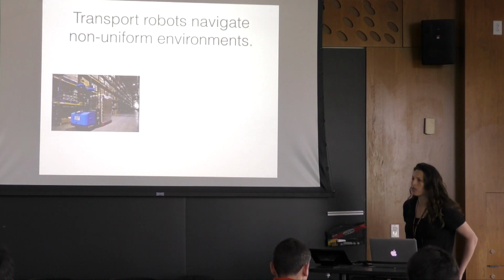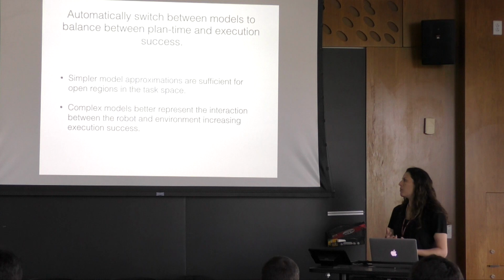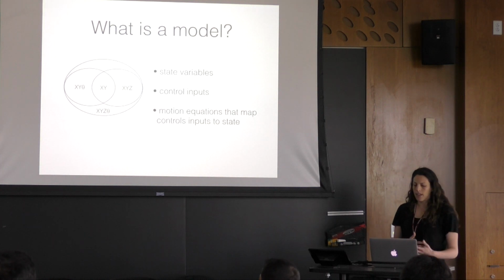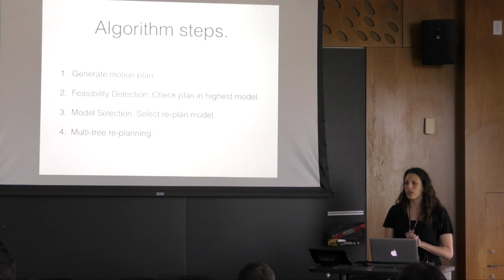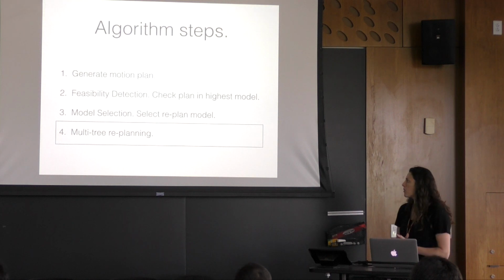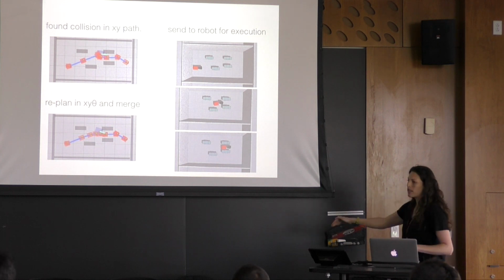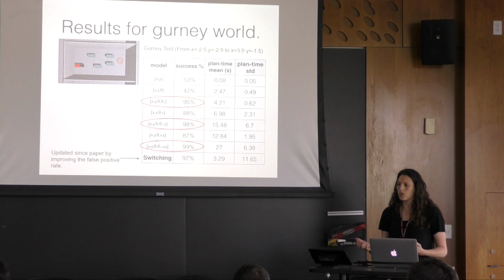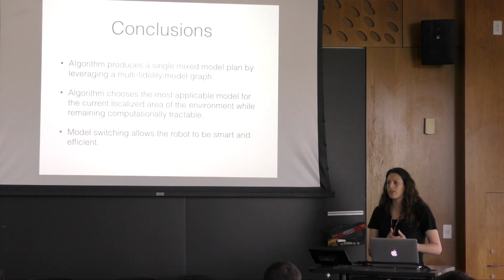ICAPS 2017: Plan-Time Multi-Model Switching for Motion Planning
Plan-Time Multi-Model Switching for Motion Planning
Breelyn Kane Styler and Reid Simmons

Motion Planning and Control (Session 1b)
ICAPS 2017